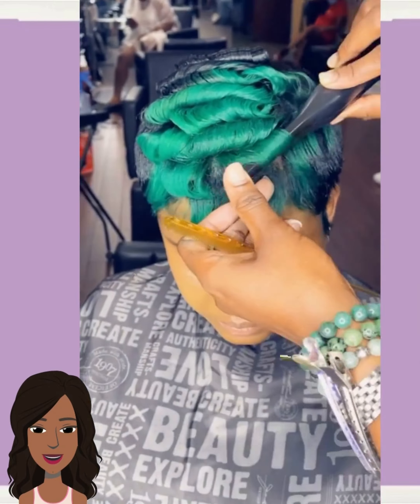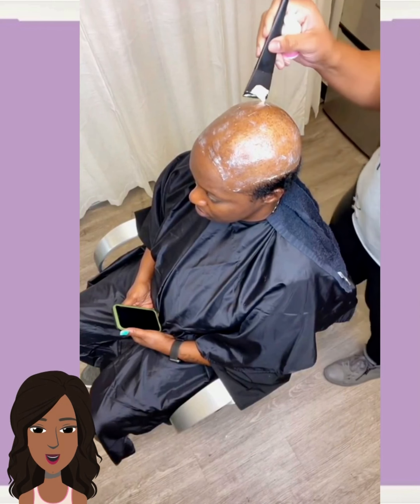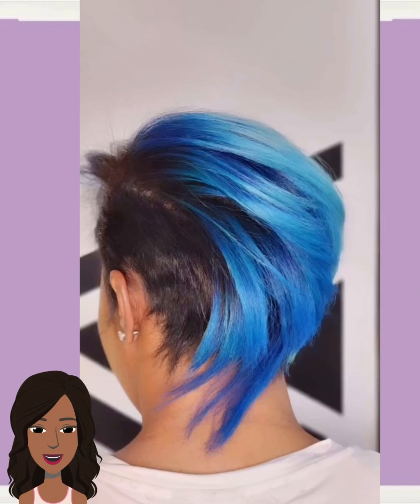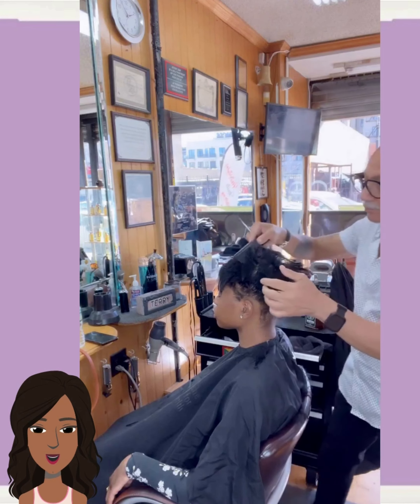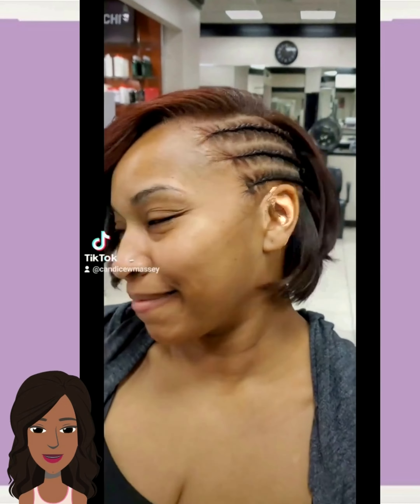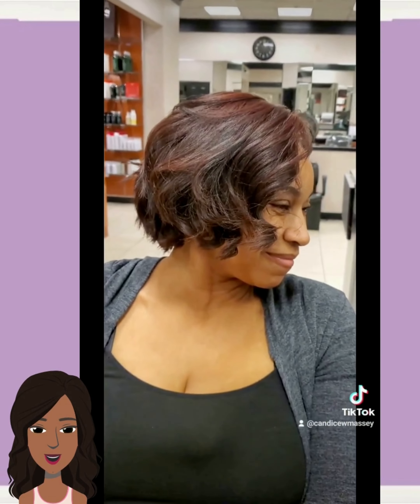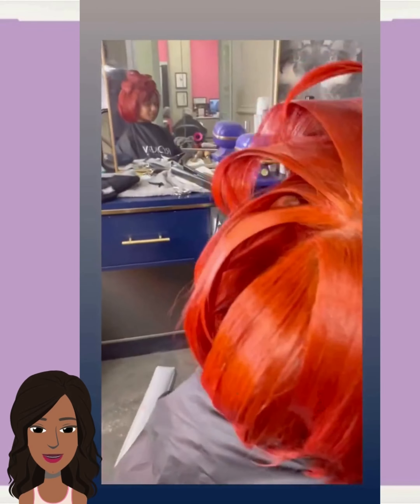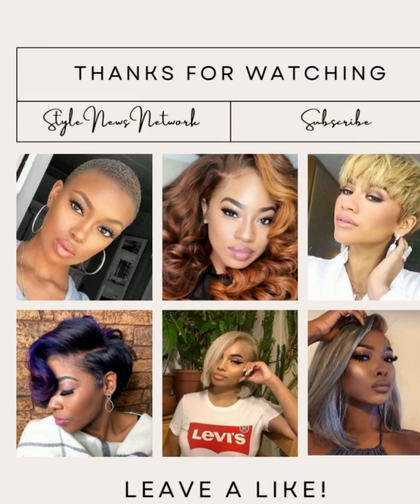Bob, Pixie and Ultra Flattering Short Styles for Black Women